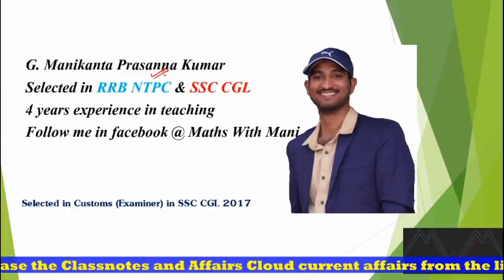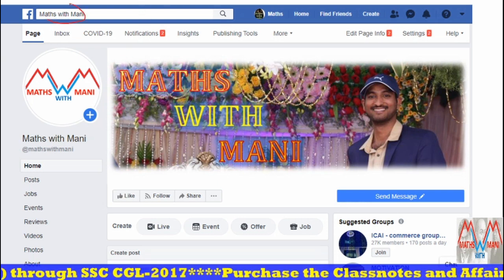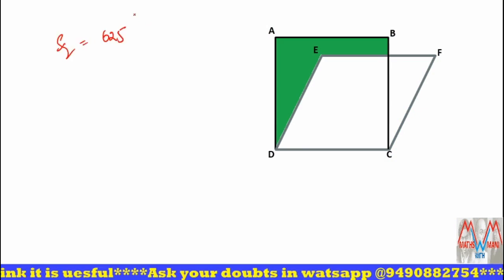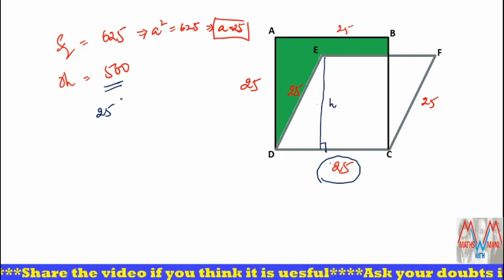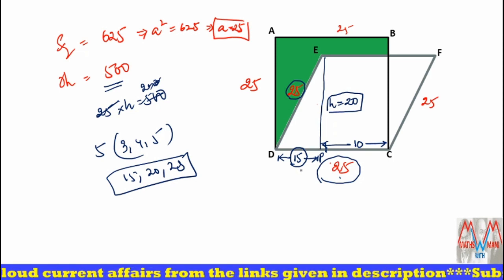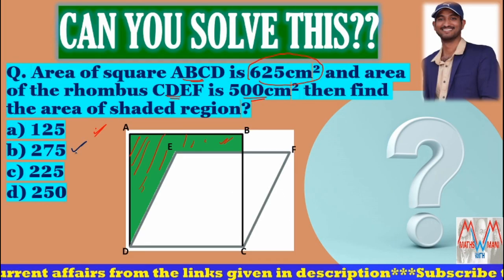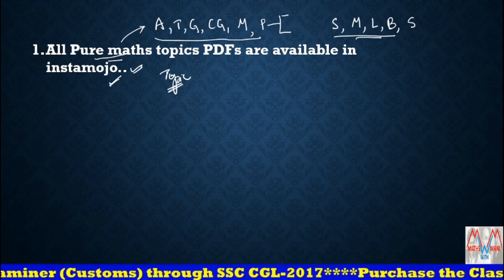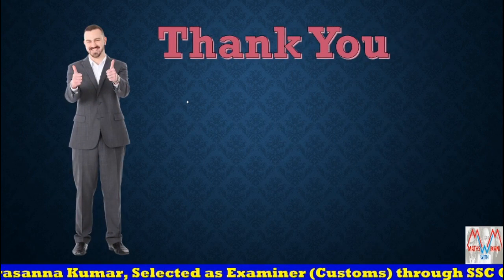Challenging Question Series | Question No.2 | MathwithMani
This video mainly discusses about the ALGEBRA problems on SSC CHSL 2019 Previous Questions in detail.

You can download the concepts of advance maths topics in my blog.
To download the pdfs
Share the video if it helpful to you.